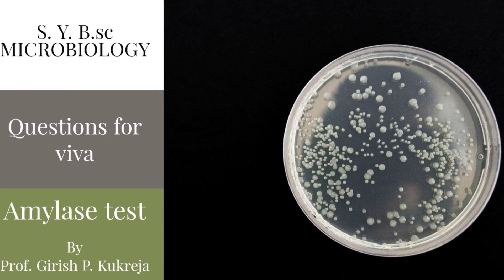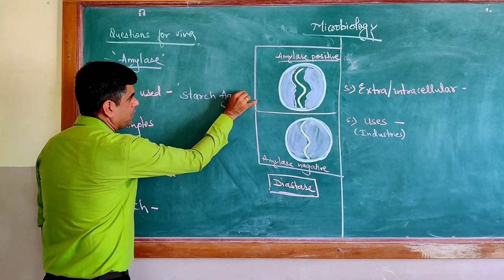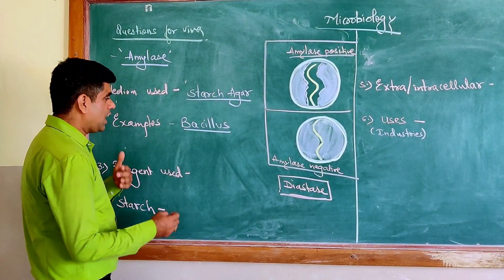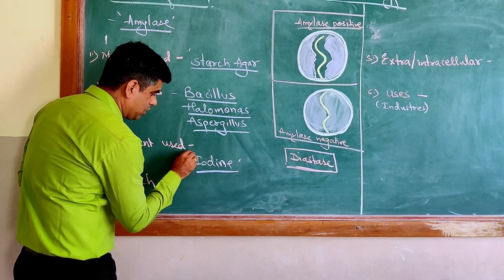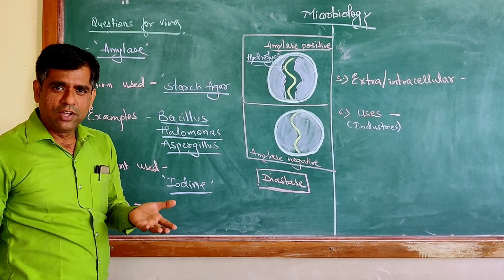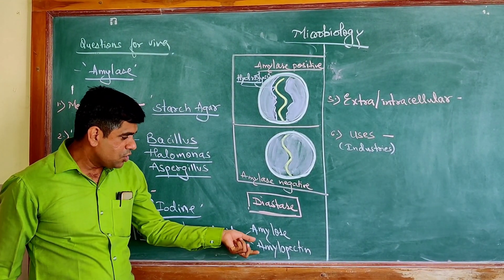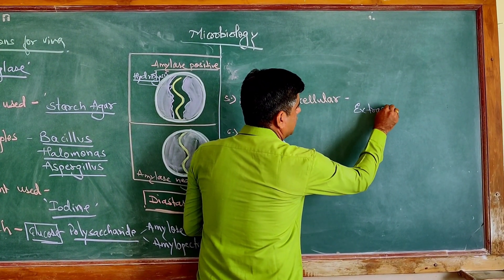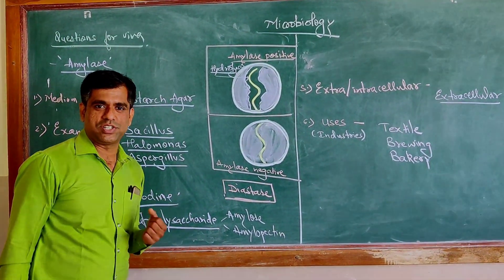Practice Questions for Viva - S Y B Sc Microbiology - Amylase Test - Prof Kukreja Girish P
Questions generally asked in Viva to students for S Y B Sc Microbiology
Amylase Test
starch Agar
amylase
Iodine solution
Microbiology  Practicals